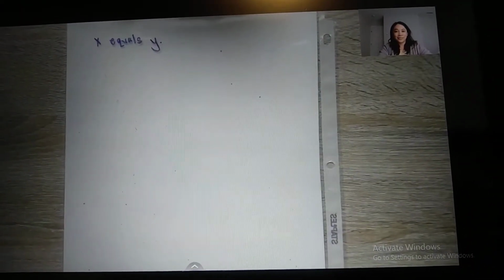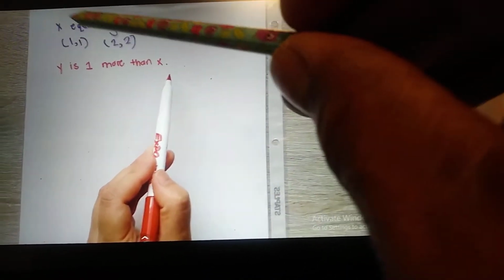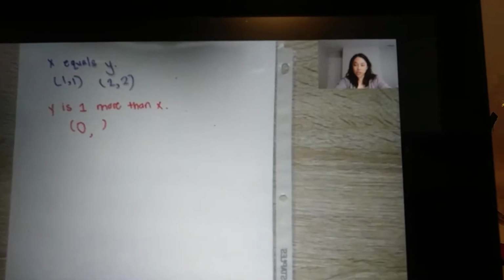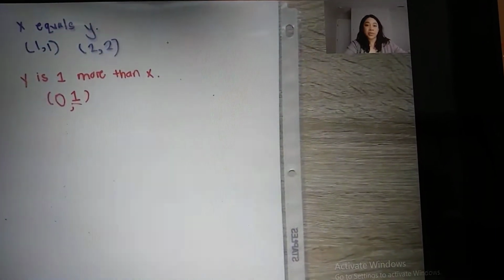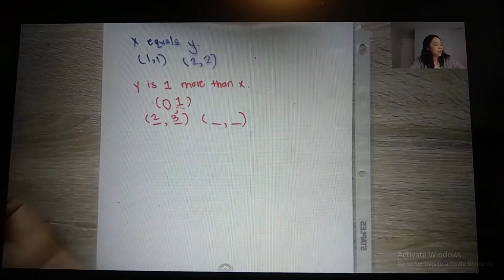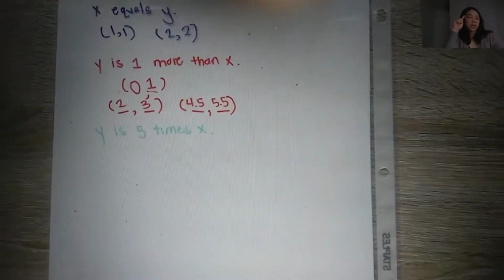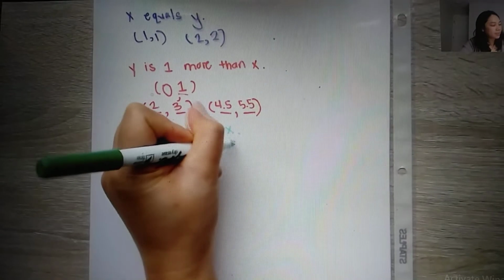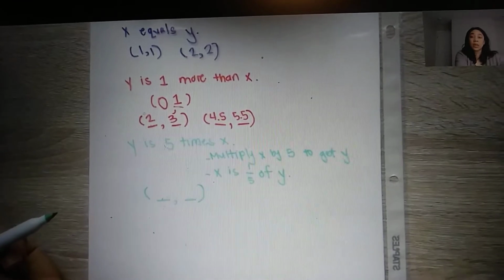Your kids class work 😞😪✌👍😌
Humbly saying I just don't understand why they would make the school work so difficult I think, for the children today. Hey I might be old folk what can I say.🙊🙉🙈😅